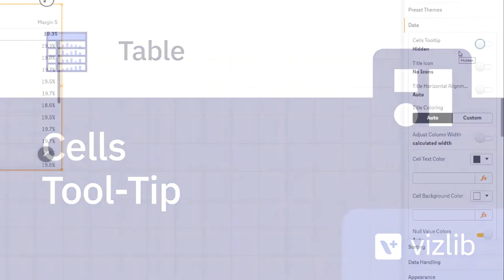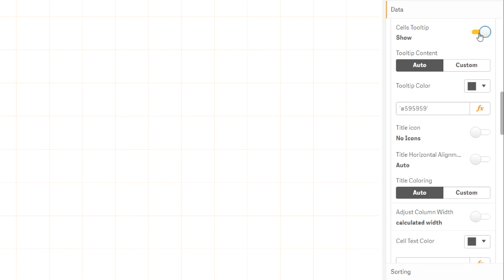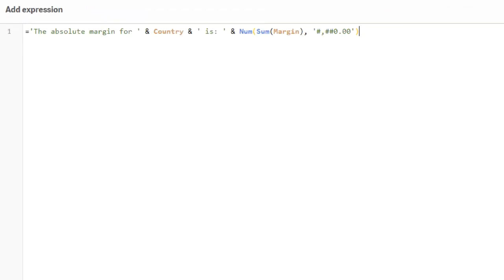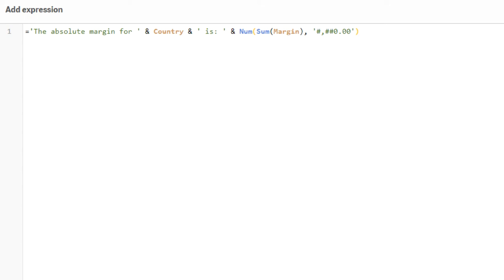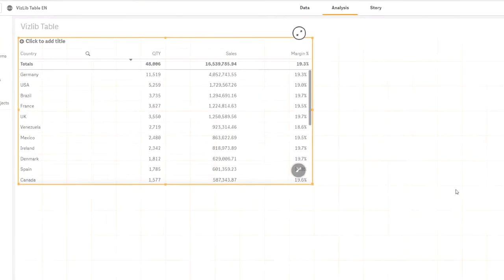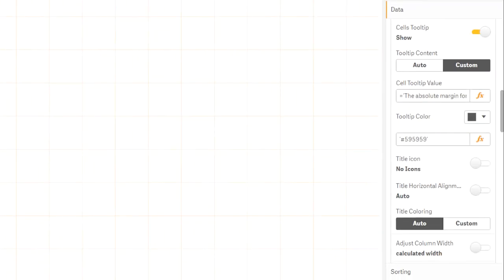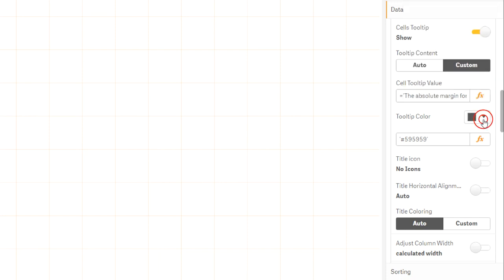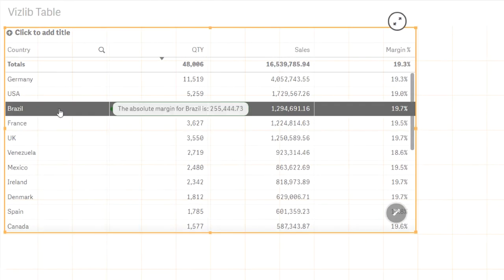Vizlib Table - Cells Tool-Tip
Learn how to use the Cells-Tooltip option to your own specifications in this video in the Vizlib Table tutorial series.

Vizlib Table is a highly customisable, supported and easy-to-use value-added capability for Qlik Sense which provides features such as horizontal scrolling, dynamic labels, mini charts and sparklines, font and size control, interactivity, colours, guidelines and more, far exceeding the standard capabilities of the native Qlik Sense Object.

Get the latest updates from us on Twitter and LinkedIn.